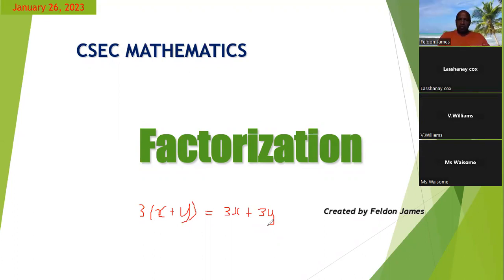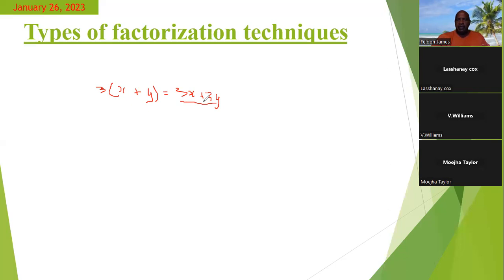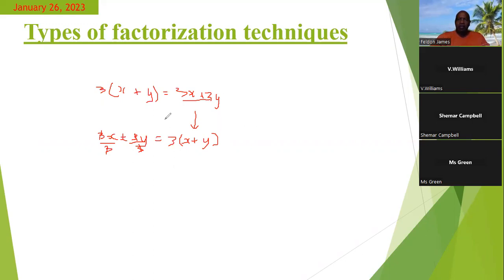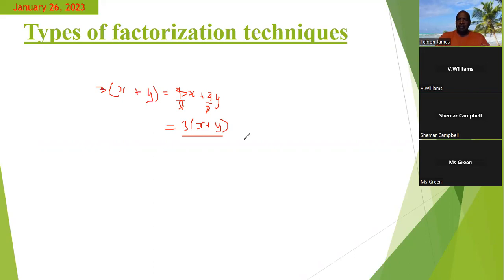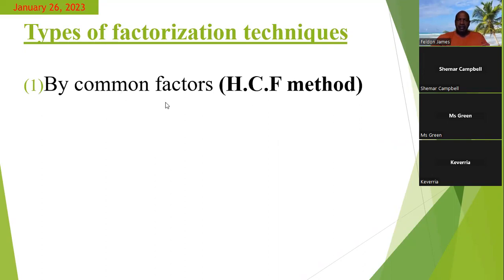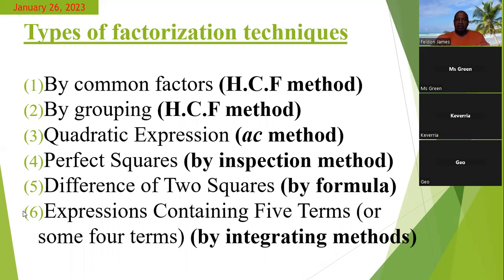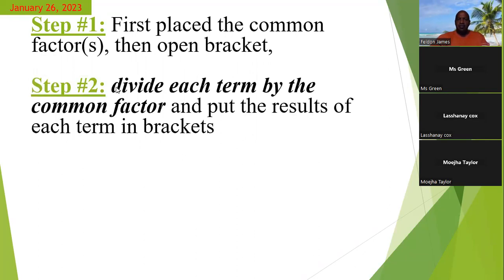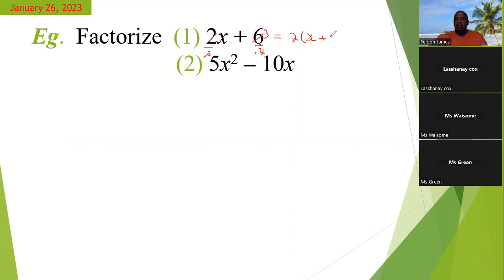CSEC Math Factorization HCF Method 1